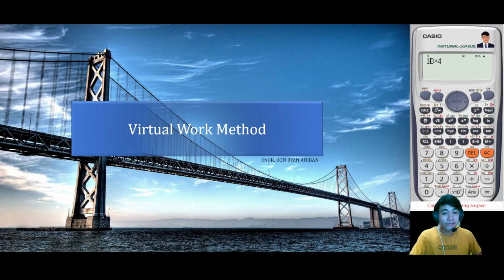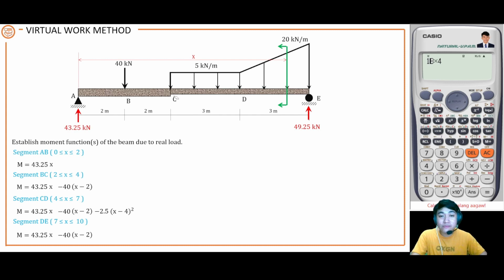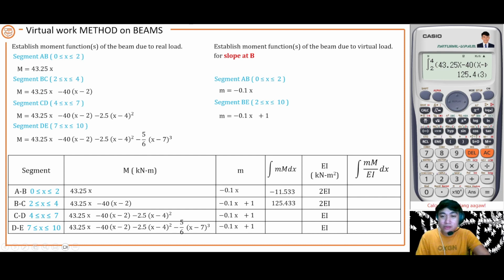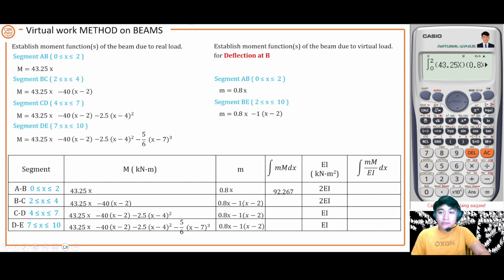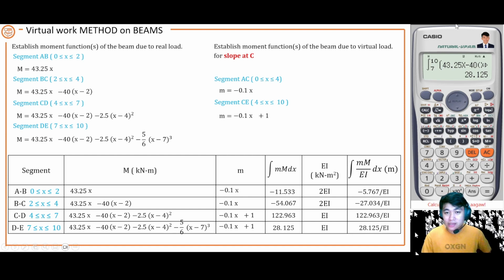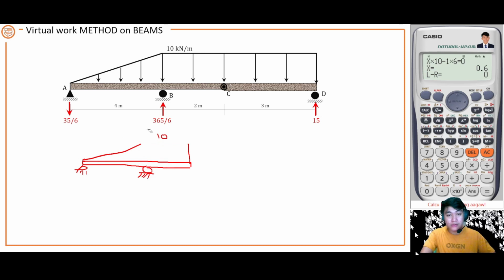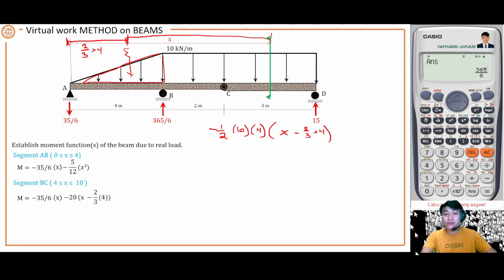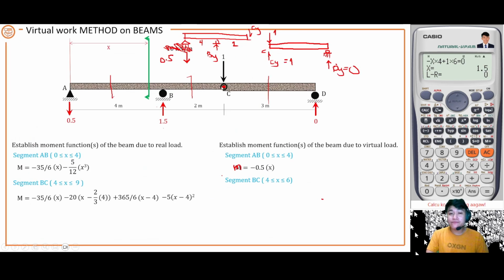Virtual Work Method